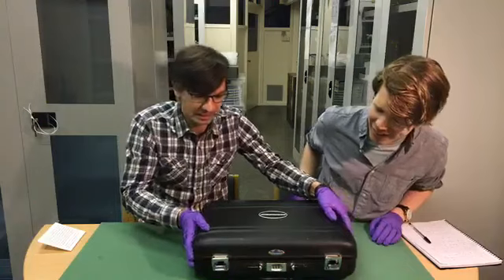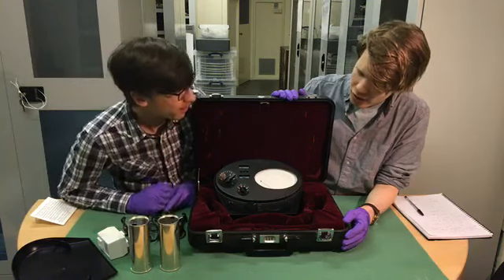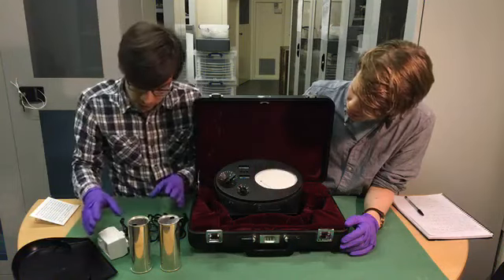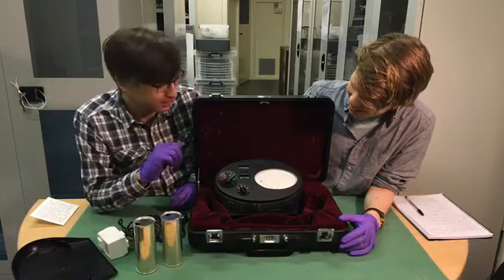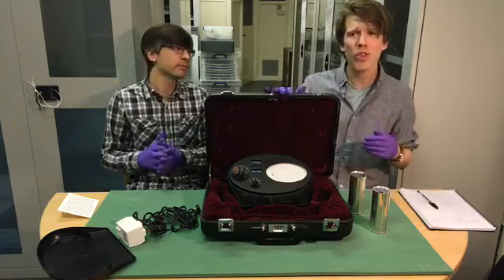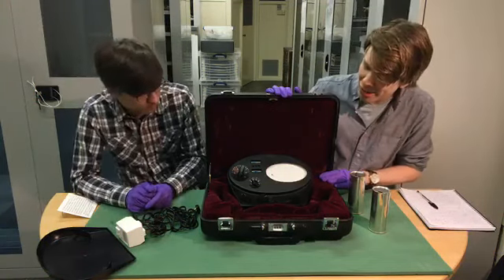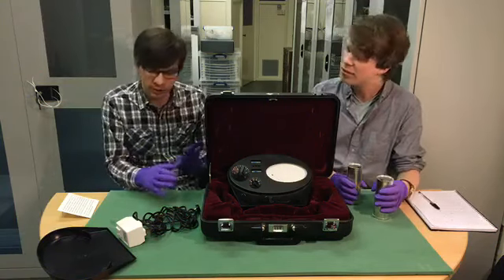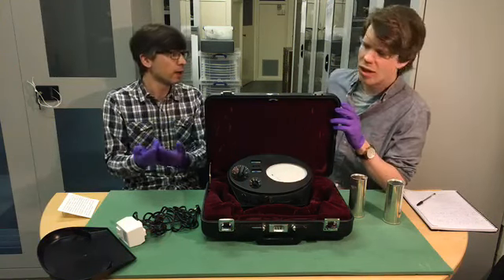Scientology E-meter at the Whipple Museum of the History of Science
Why does a Museum of Science in Cambridge have a Scientology E-meter? Watch this Facebook Live film with Curator Josh Nall and presenter Nick Oram to find out.